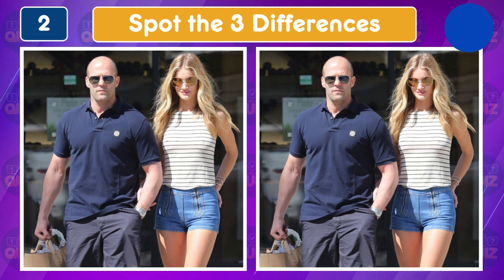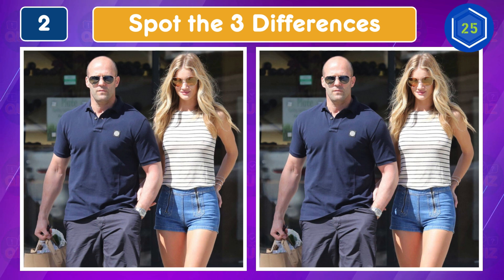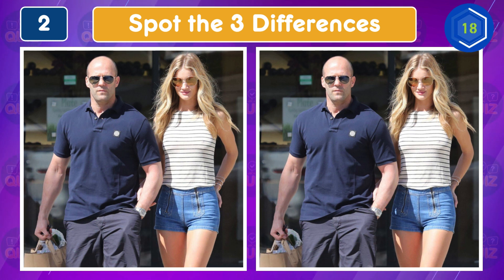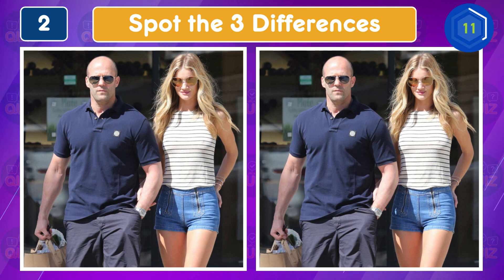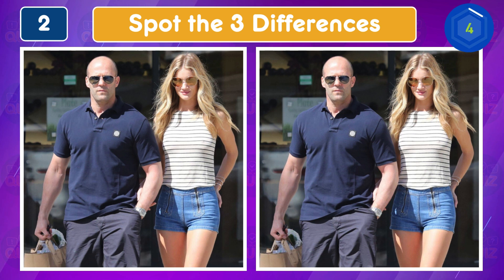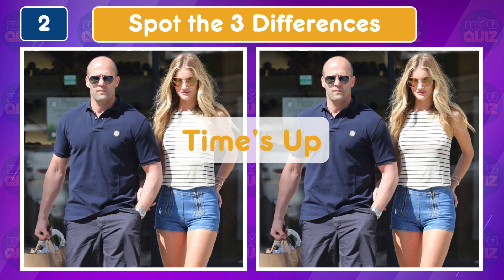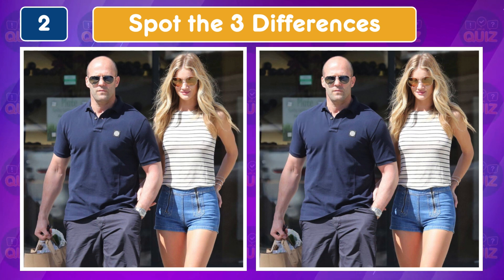Spot The Differences : Jason Statham photos [Find The Difference #36]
Find 3 Differences in 60 seconds : Jason Statham photos.
How quickly can you find them? The faster you spot, the better your ranking!
Engage in this brief daily brain exercise to enhance cognitive abilities and prevent dementia.

👇 Found them? Share your time below!

▼Chapter▼
00:08 Puzzle 1 - Find 3 Differences in 60 seconds
00:52 Puzzle 2 - Find 3 Differences in 60 seconds
01:38 Puzzle 3 - Find 3 Differences in 60 seconds